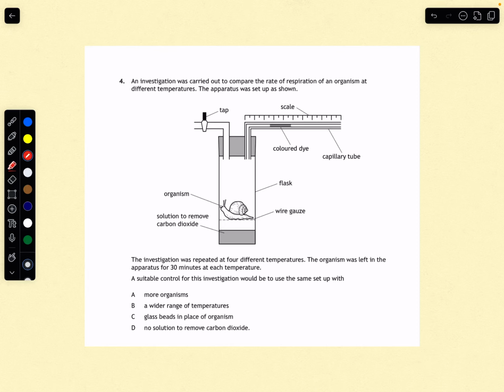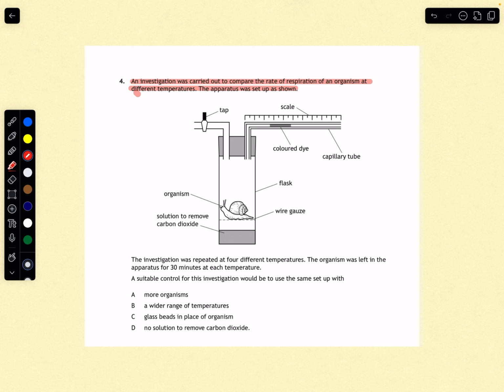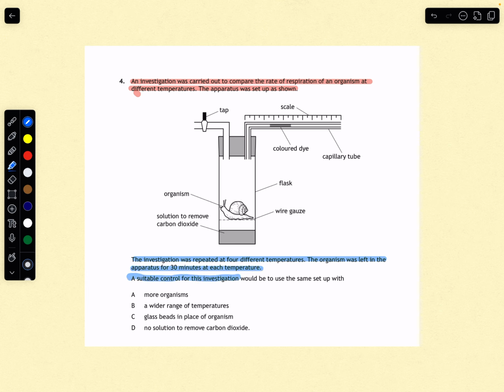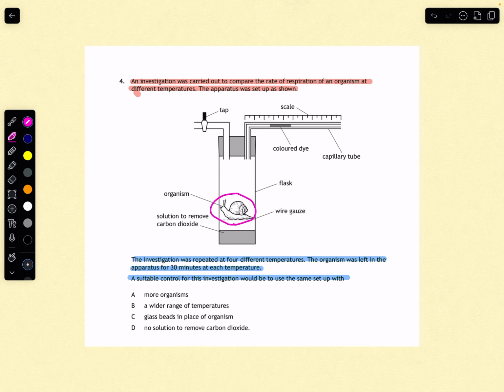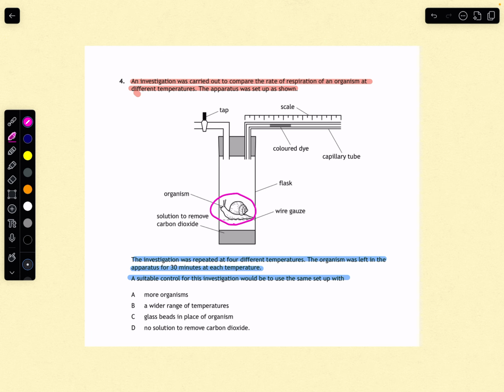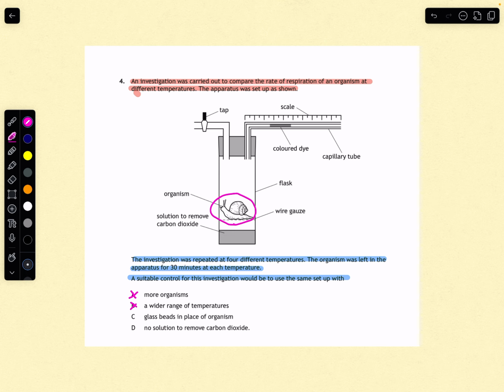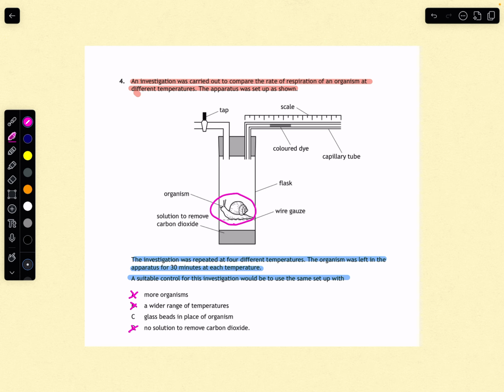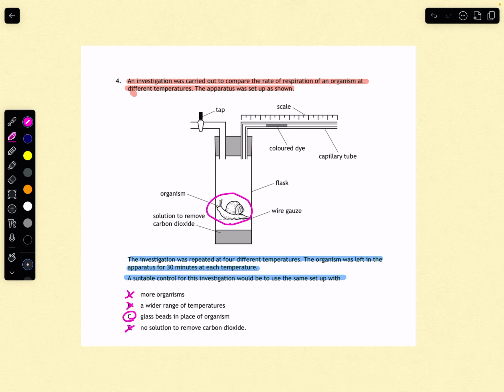How to Master Control Questions | SQA Higher Biology & Higher Human Biology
Struggling with setting up a suitable control question in your SQA Higher Biology or Higher Human Biology exam? 🚀
In this video, we’ll break down exactly how to approach control questions, common mistakes to avoid, and top tips to boost your marks. Perfect for students preparing for SQA exams who want to feel confident and secure full marks on these key questions.

📌 What you’ll learn:
 • How to identify when a control is needed
 • Step-by-step method to set up a suitable control question
 • Examples from past papers and how to tackle them
 • Examiner expectations and how to word your answers effectively